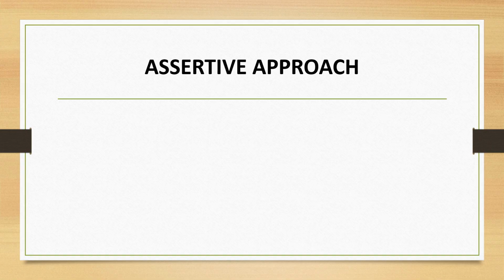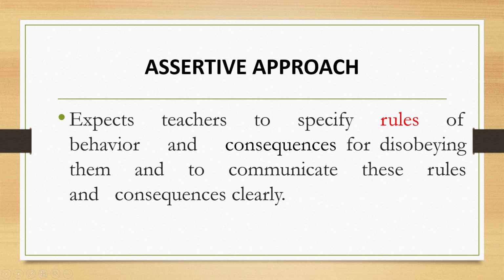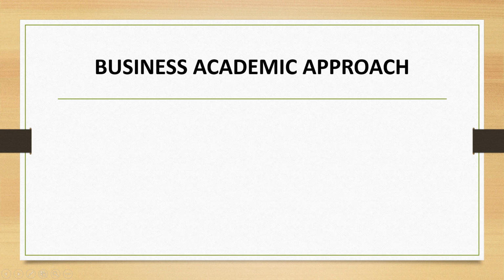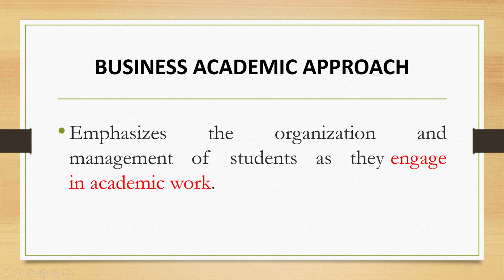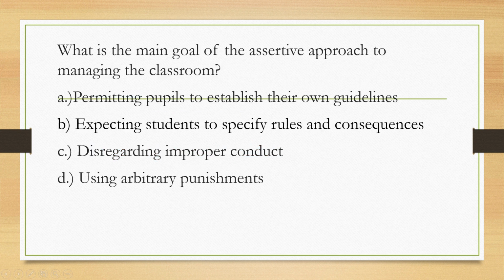IO 2/3 (Competency Assessment in Professional Education) -Method and Strategies in Teaching Part 1